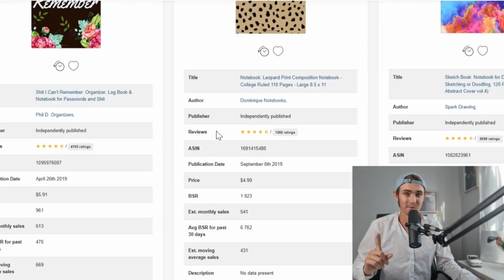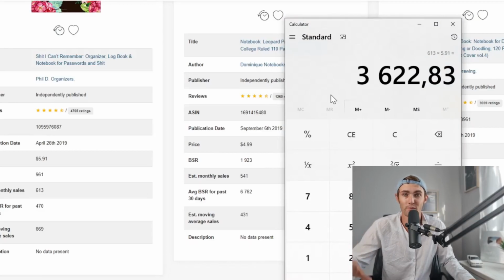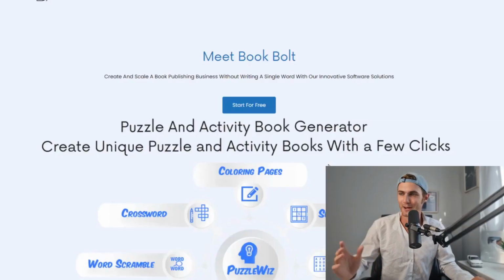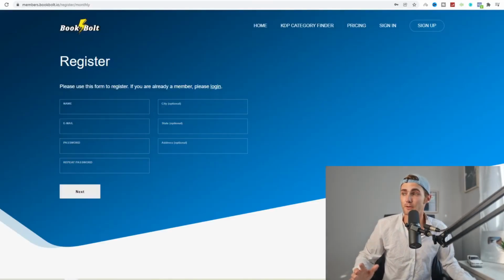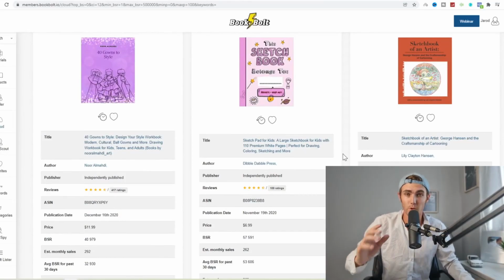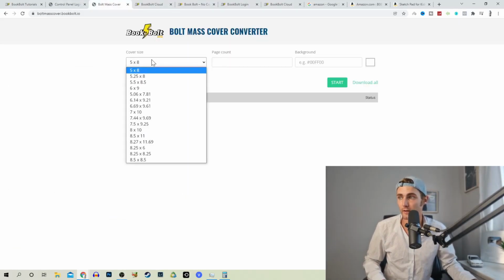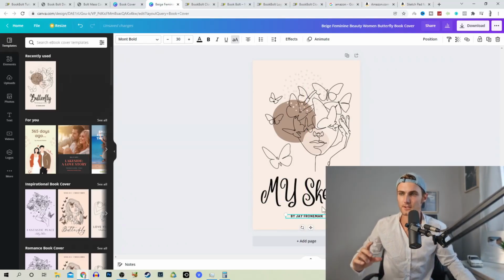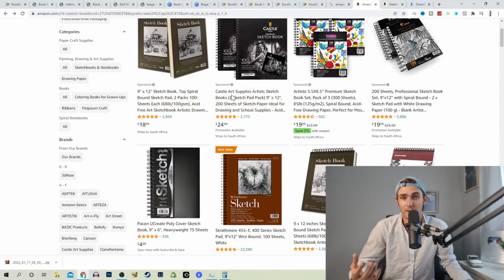Copy These Digital Assets & Get Paid $4K Per Day (In Under 10 Minutes)